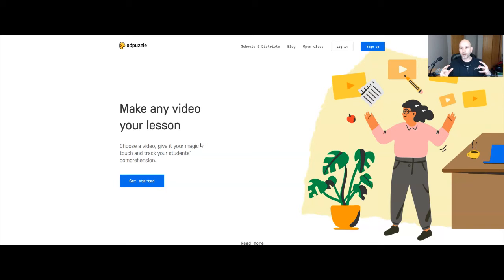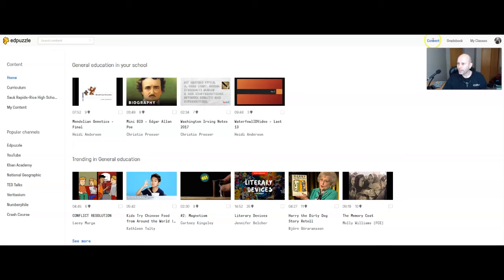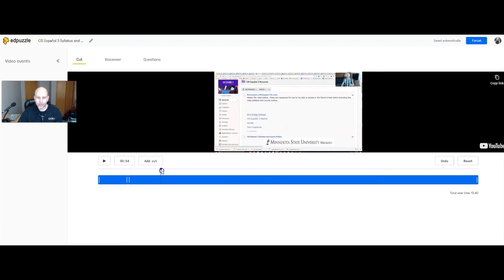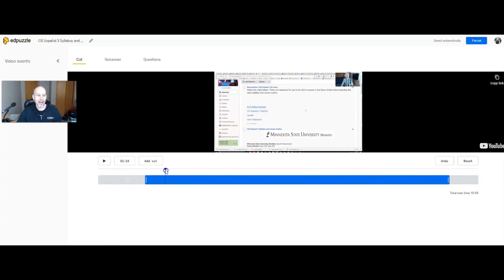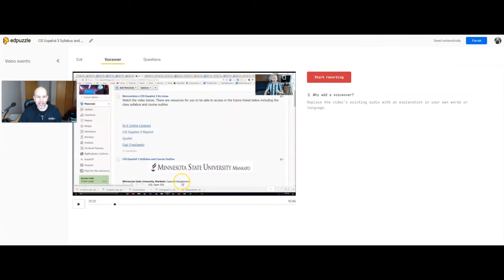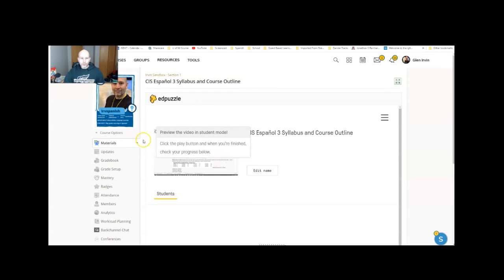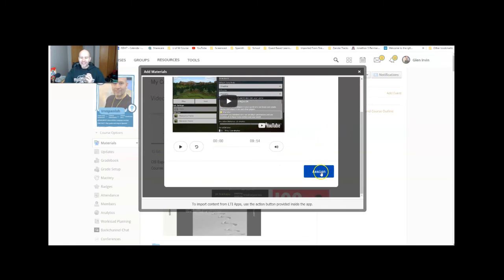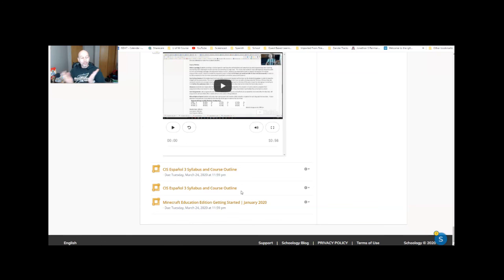Edpuzzle Getting Started